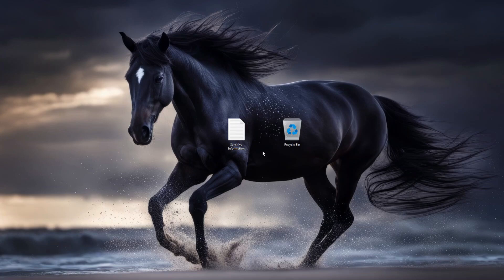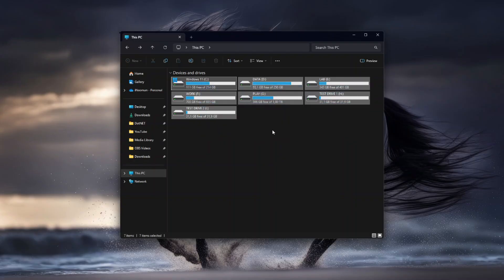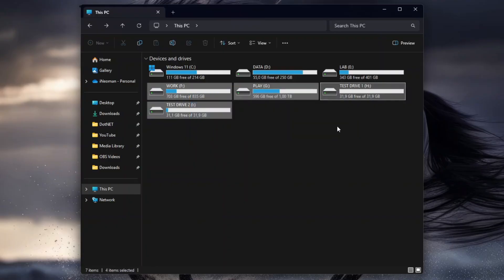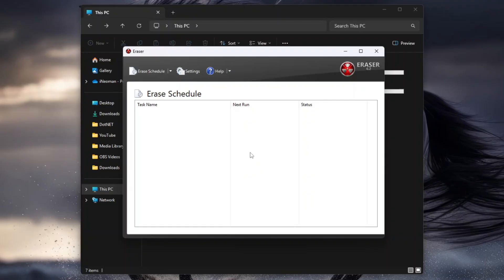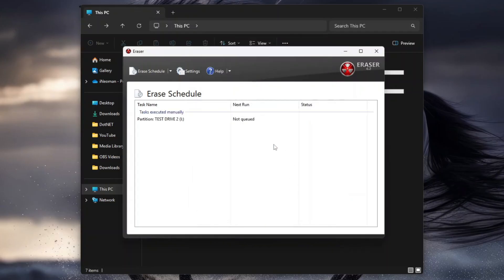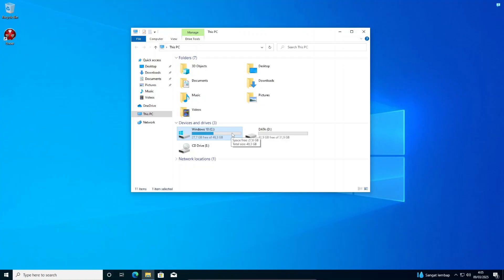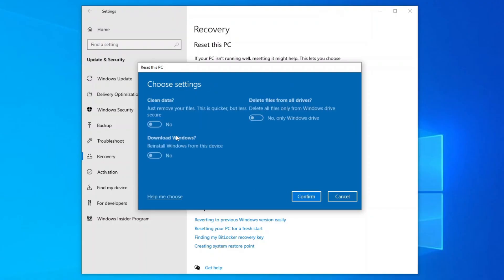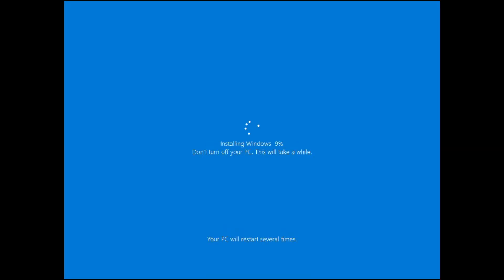How To Erase Or Wipe Out Data On Your Hard Drives Securely Using These FREE Utilities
This video shows 3 different ways of how to completely erase or wipe out personal data on hard drives permanently and securely, so that they cannot be recovered anymore.

00:01 - Introduction
01:00 - Formatting Drives with Full Format option enabled
01:59 - Wiping drives with Eraser, a 3rd party data wiping program
04:22 - Wiping drives with Windows Reset-PC utility